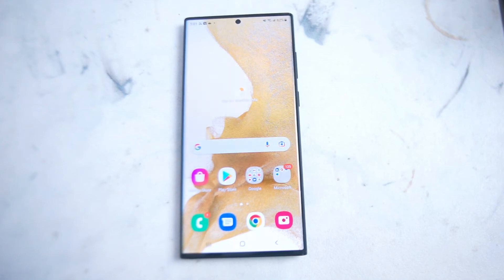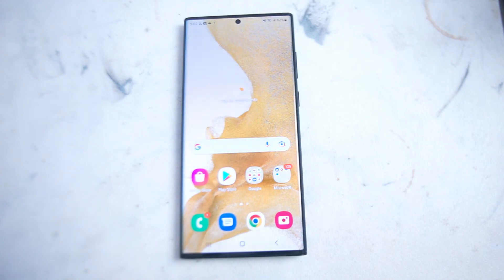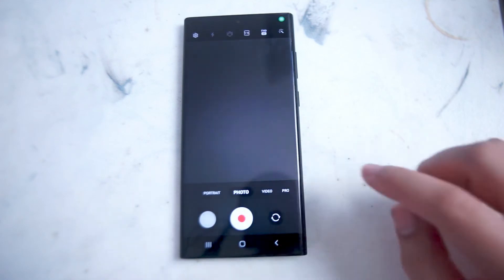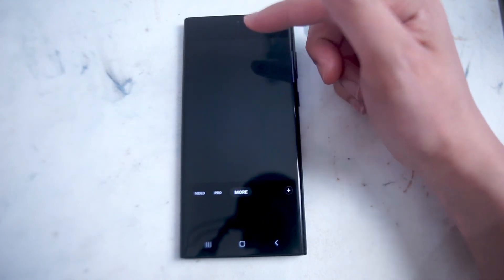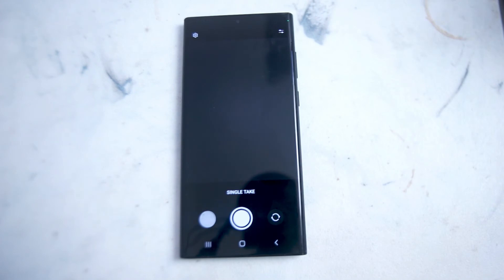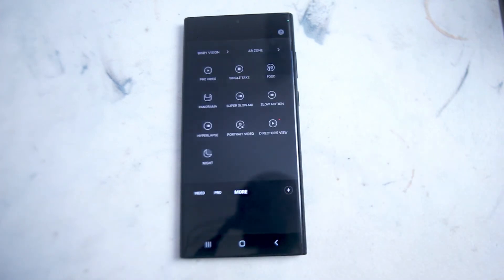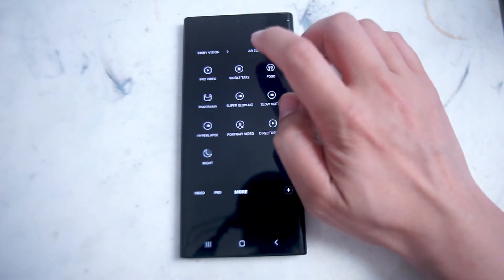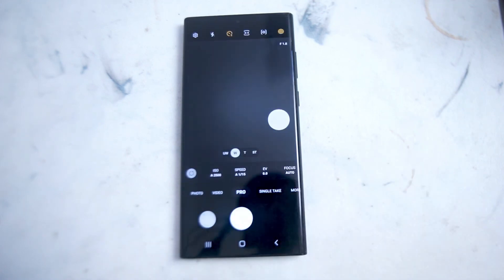Samsung S22 Ultra - How to enable single take.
This video will go over how to enable single take for the Samsung S22 Ultra for Android